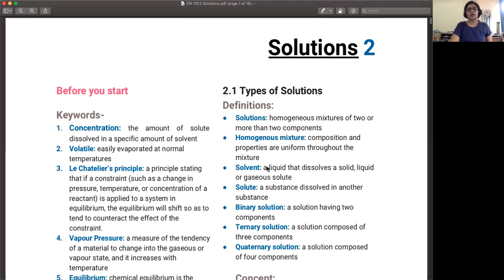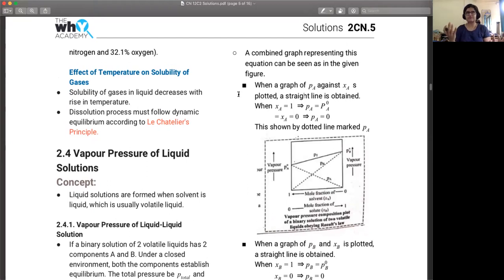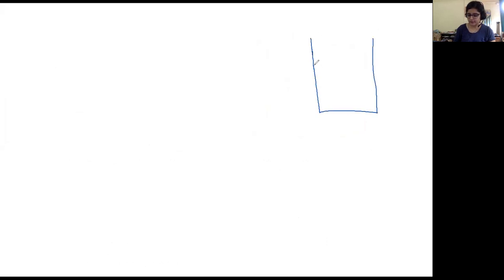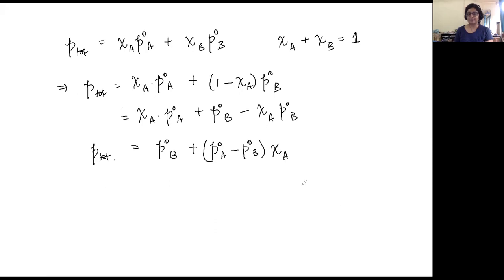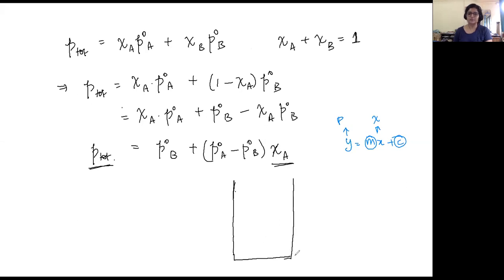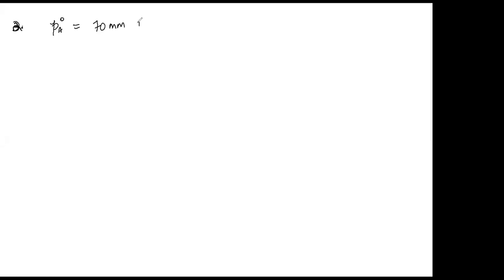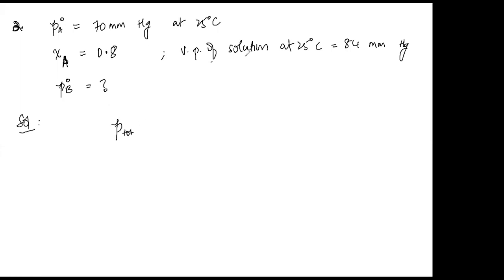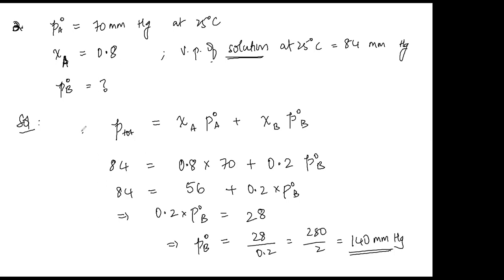Grade 12 Chem - Solutions II [Vapour Pressure, Ideal & Non Ideal Solutions]